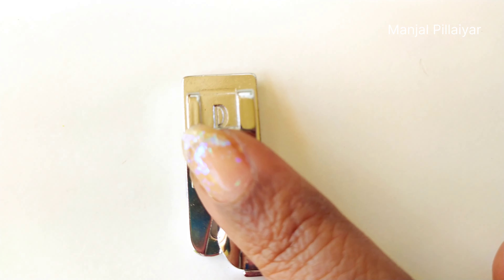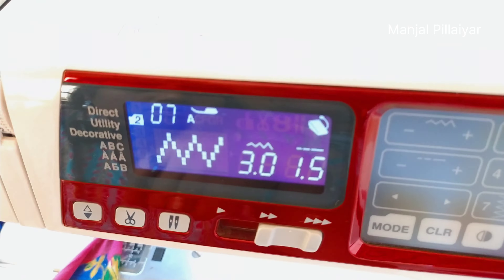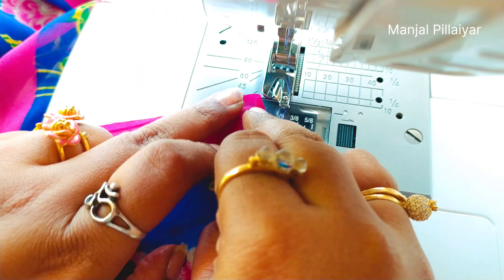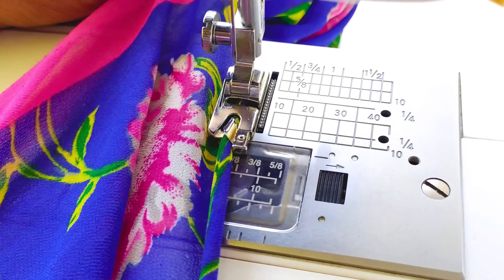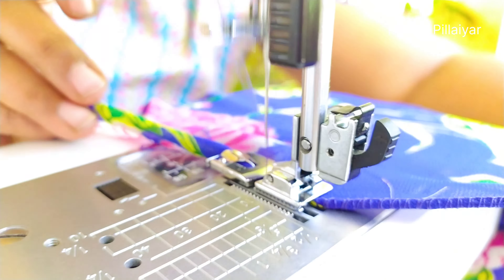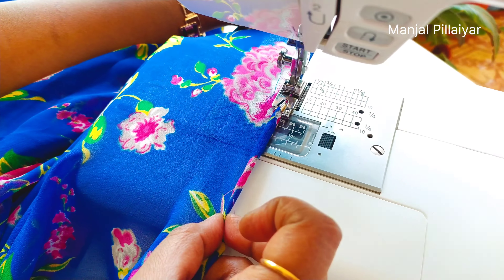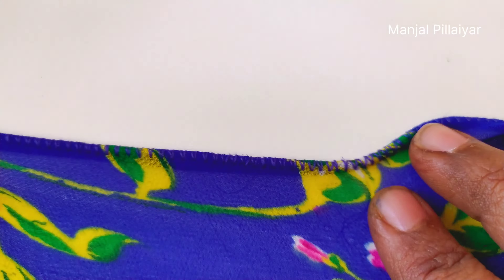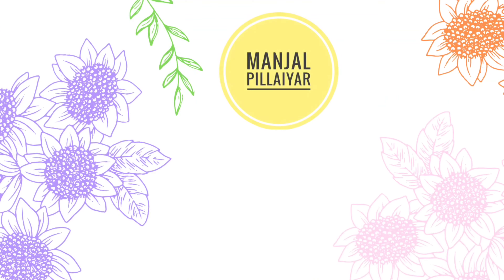Saree Edge Stitching Tutorial in English using D Footer Usha Dream Maker120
ushaembroiderymachine bestsewingmachine ushasilaimachine,usha,usha sewing machine repair,usha janome wonder stitch,usha sewing macine,usha allure dlx sewing machine demo,automatic sewing machine,usha machine,usha dream stich sewing machine,usha janome dream stitch sewing machine
தையல்பயிற்சிவகுப்பு .chithra gopal tailoring & craft